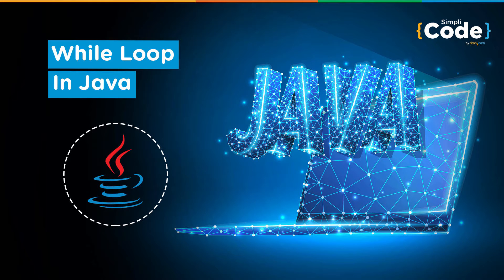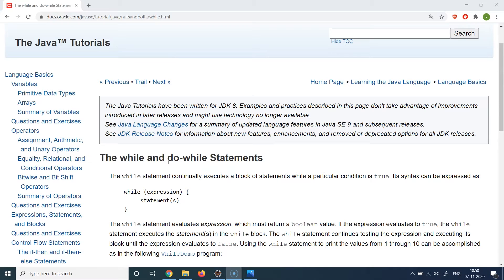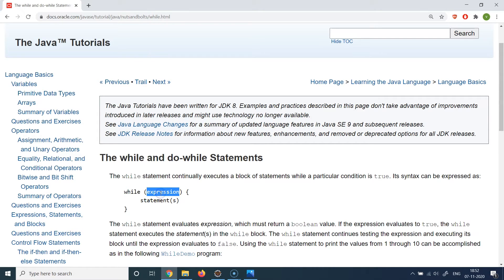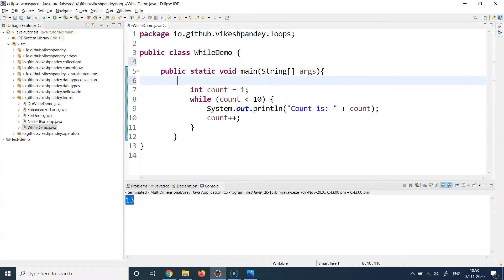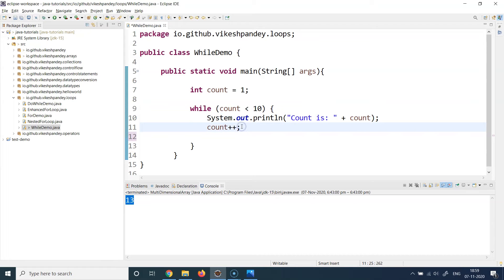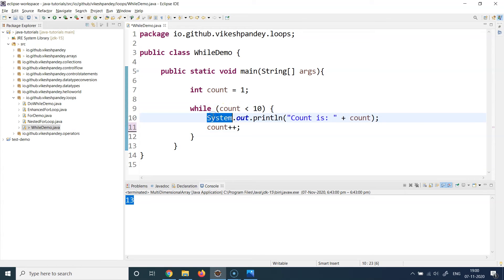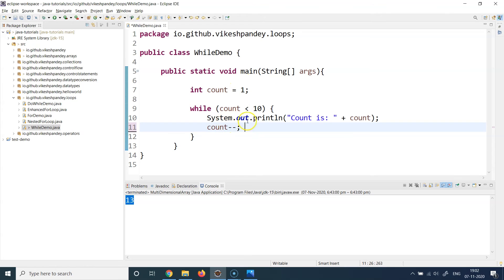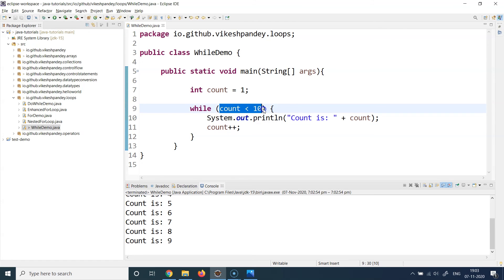Java Tutorial For Beginners | Java While Loop | Java While Loop Example Program | SimpliCode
This Java Tutorial for Beginners video will help you understand While Loop in Java. The while Loop is one of the 4 Loops in Java.
It is an important concept to know while working with Control and conditional statement and for Beginners working in Java.

Java Certification Course Key Features:
1. 70 hours of blended training
2. Hands-on coding and implementation of two web-based projects
3. Includes Hibernate and Spring frameworks
4. 35 coding-related exercises on Core Java 8
5. Lifetime access to self-paced learning
6. Flexibility to choose classes